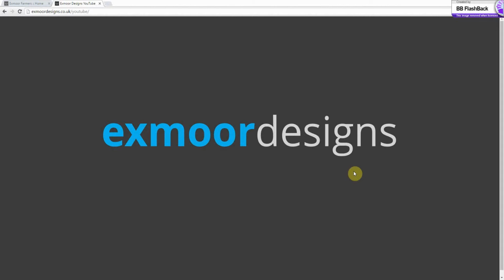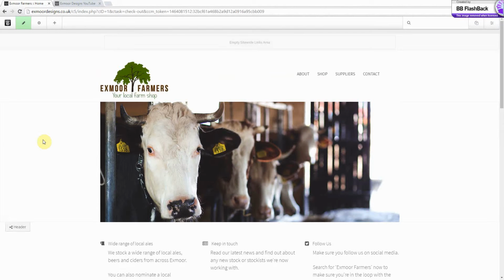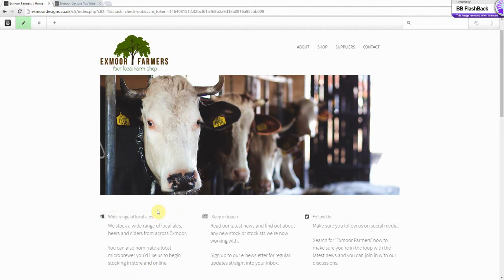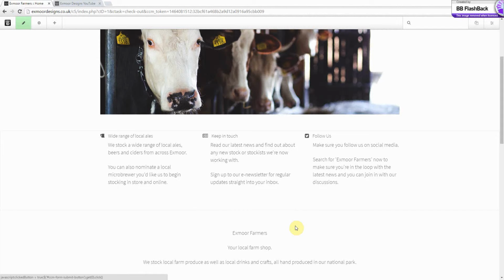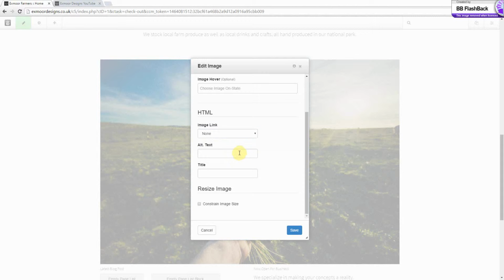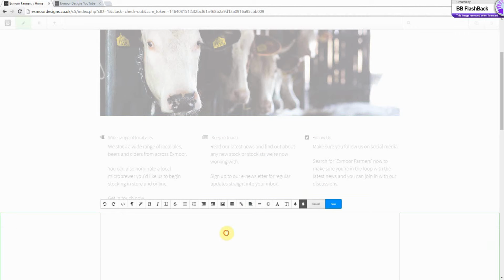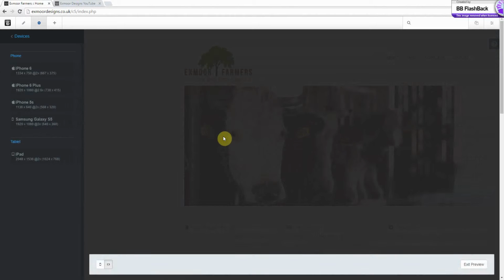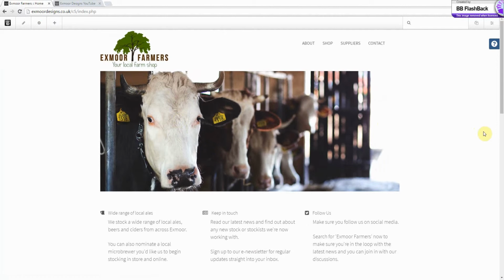Editing Your Small Business Website with Exmoor Designs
How you can easily edit your small businesses' website using our built in concrete5 content management system.

To get a small business website with Exmoor Designs please go